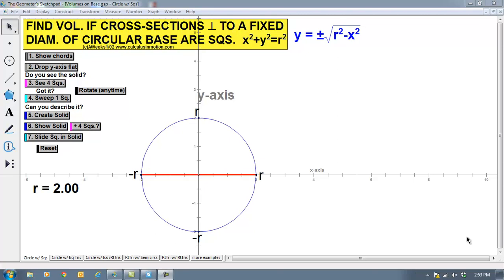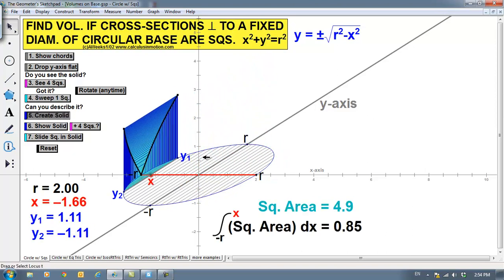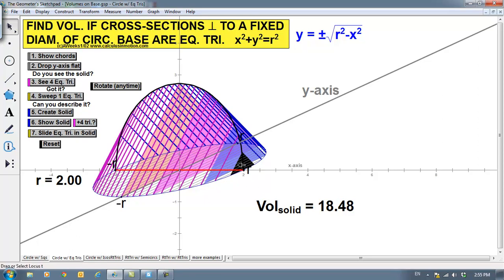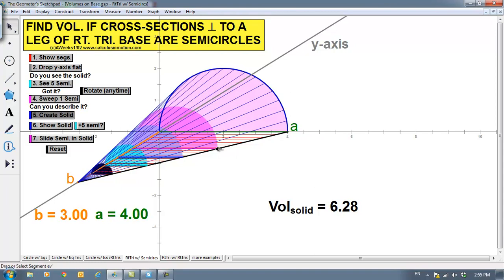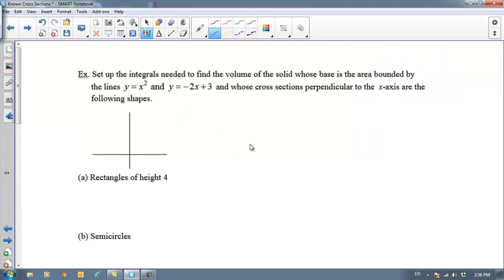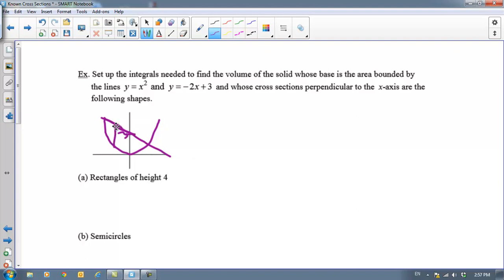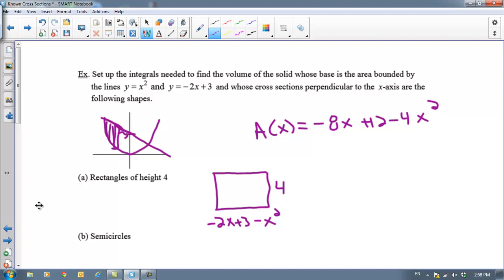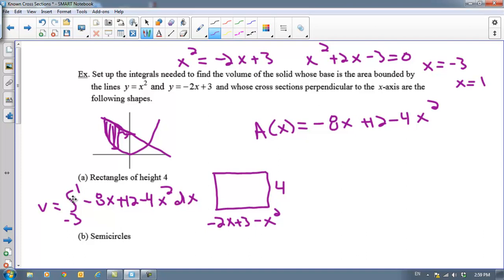Known Cross Sections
How to find volumes of solids with known cross sections